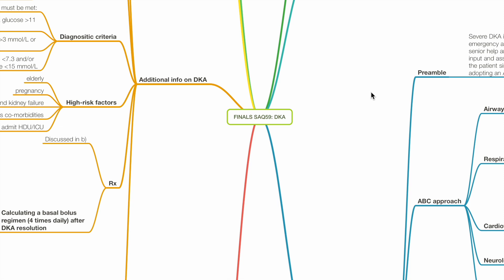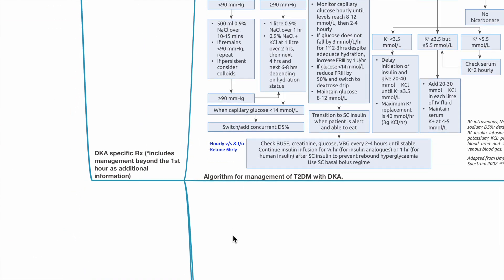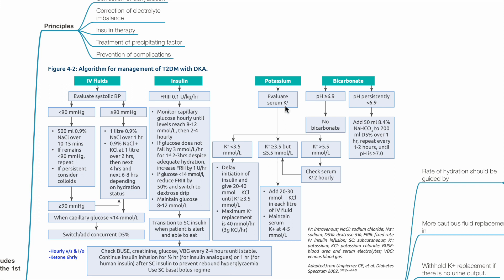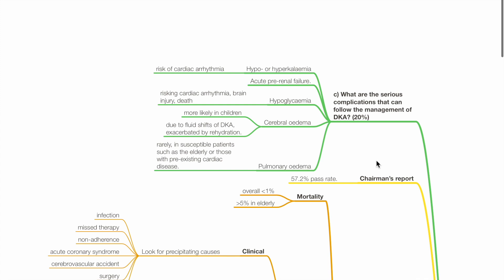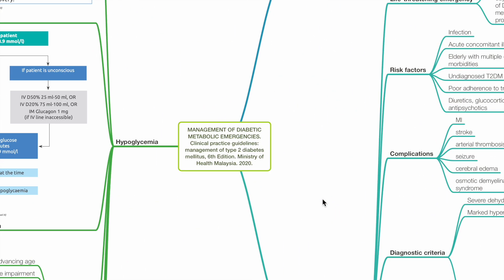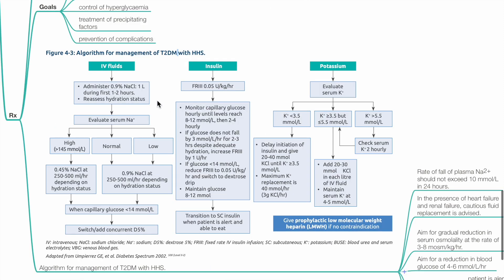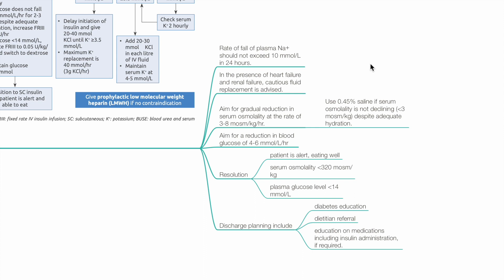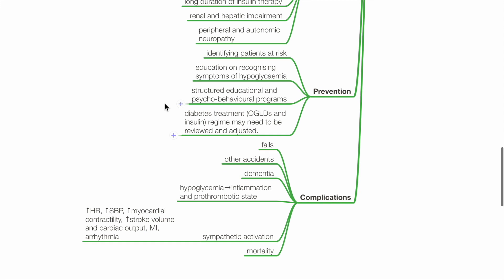FINALS ANAES SAQ59: DKA, HHS & HYPOGLYCEMIA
You are asked to review an 18-year-old male in the emergency department who has been found obtunded at home. He is an insulin-dependent diabetic with a history of poor glycaemic control. Capillary blood glucose is 23.4 mmol/l.
00:00 a) List the clinical and biochemical findings that confirm severe diabetic ketoacidosis (DKA). (40%)
1:08 b) Outline the management plan for severe DKA within the first hour. (40%)
6:55 c) What are the serious complications that can follow the management of DKA? (20%)

7:31 Additional info on DKA
9:23 Hyperglycaemic hyperosmolar state (HHS)
14:26 Hypoglycemia